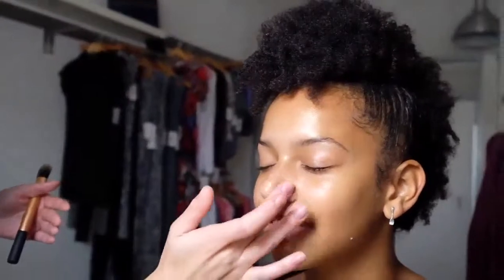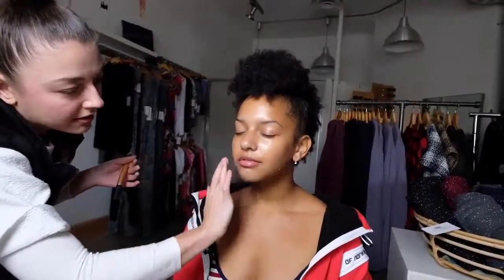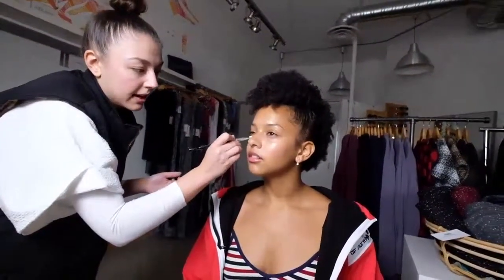5 MINUTE HEALTHY GLASS SKIN TUTORIAL - USING ALL CREAM PRODUCTS | Svetlana Stu Beauty | Svetlana St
5 MINUTE HEALTHY LOOKING SKIN TUTORIAL - USING ALL CREAM PRODUCTS

I designed this look for everyone, no matter the age race or gender. This routine is a great way to enhance your natural skin texture. Add and subtract the products I mentioned depending on your skin type.

Enjoy your healthy 5 minute routine!

                    ~       TODAYS  GUILTY PLEASURES     ~

                    ~       RELATED CONTENT     ~
HEALTH:
MINUTE HEALTHY LOOKING SKIN TUTORIAL - USING ALL CREAM PRODUCTS

                    ~       TODAYS  GUILTY PLEASURES     ~

                    ~       RELATED CONTENT     ~
HEALTH:

                    ~       TODAYS  GUILTY PLEASURES     ~

Heart RACHEL LYNNE JONES on Instagram:  MINUTE HEALTHY LOOKING SKIN TUT